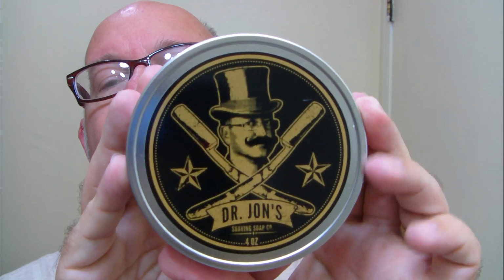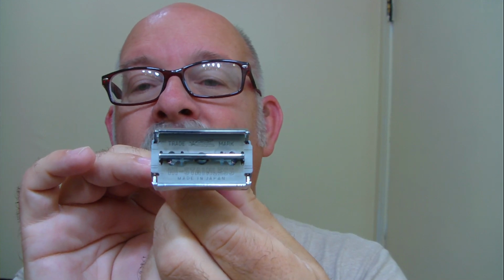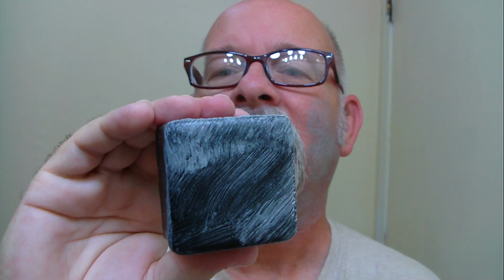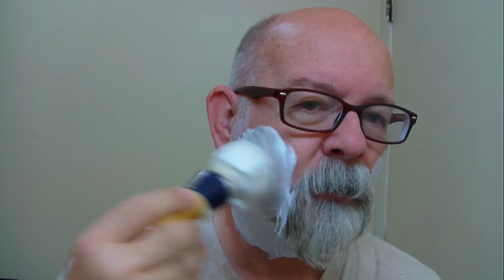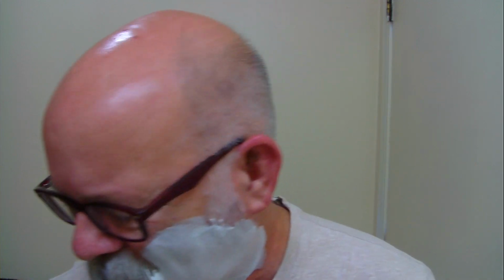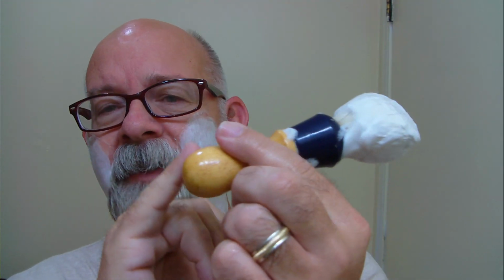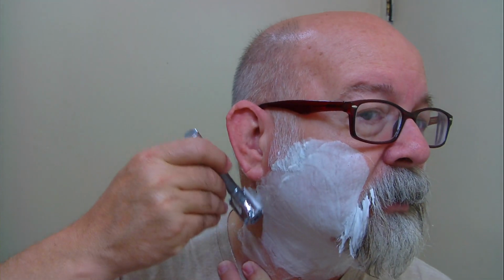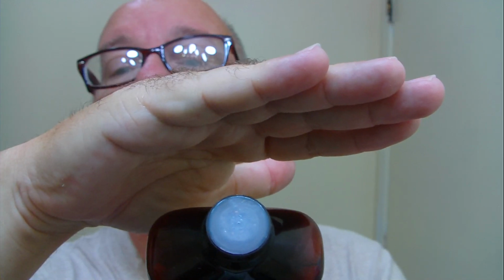Parthenon Adjustable Razor, Dr Jon's Black Label and Lucky Tiger aftershave and face tonic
Saturday, June 30, 2018
Shaver: Parthenon Adjustable razor (setting 1)
Blade: Feather (2)
Soap:  Dr Jon's Black Label (Tobacco, Bergamot, Oakmoss, Violet, Lavender, Strawberry)
Brush: Barbershop horse hair
Post shave: witch hazel, PAA alum, Lucky Tiger aftershave and face tonic - Phoenix Artisan Accoutrements beard oil Malbolge. PAA Cube pre-shave

The Distnictive Goat wooden bowl